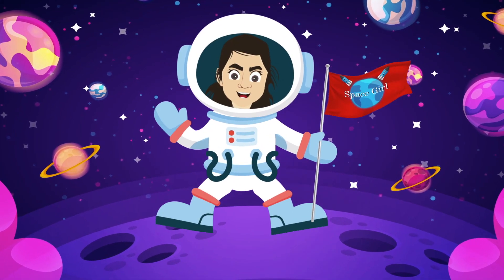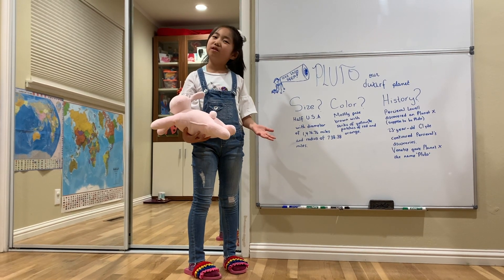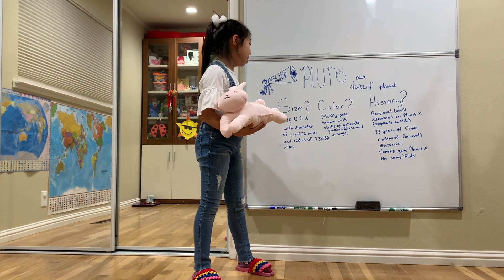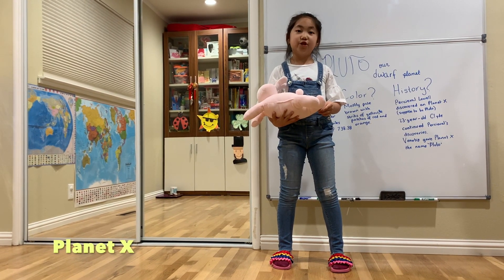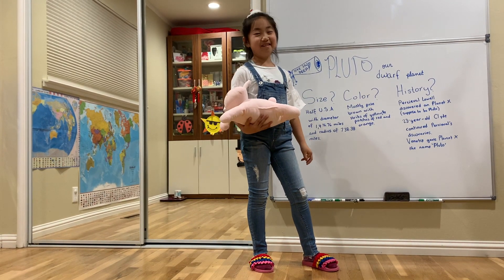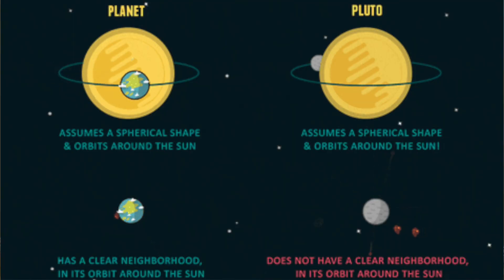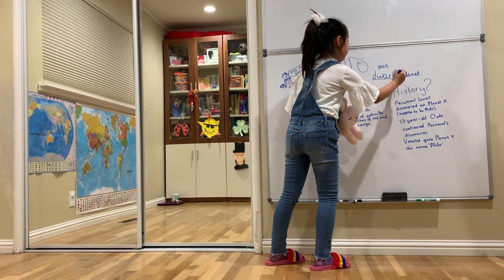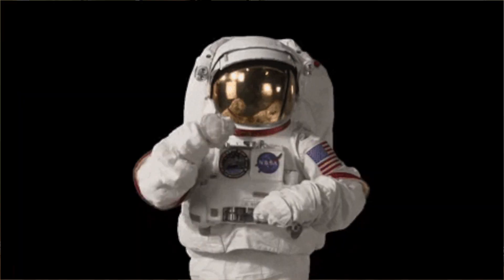Exploring Pluto | Videos for Kids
Hi I am a Big Big fan of Our Universe! Poor Pluto, U are not Planet anymore, but we still love you!
February 18 is Pluto Day! Let's celebrate it together!!!
Space Explorers off we go..3,2,1...rocket launch!